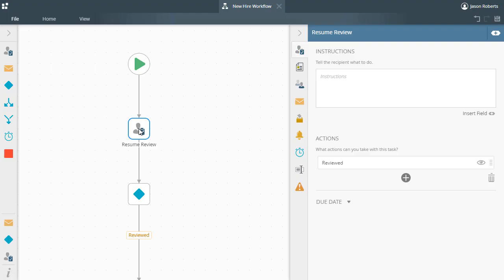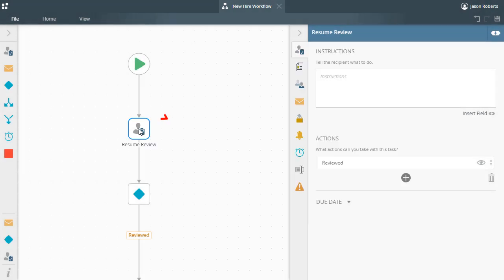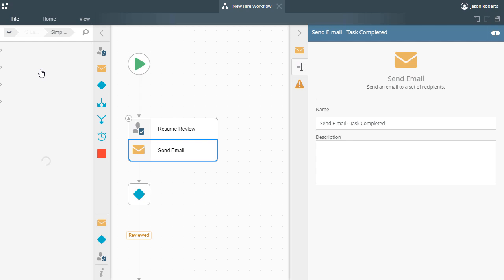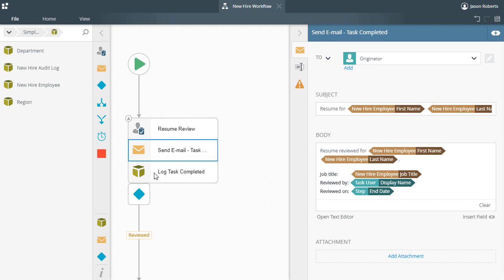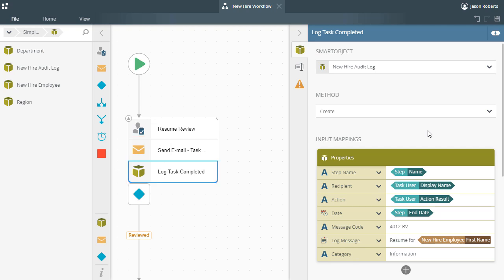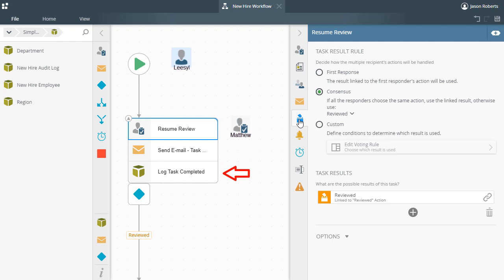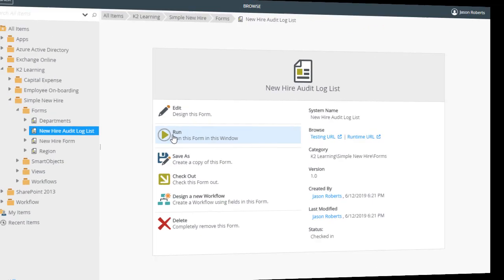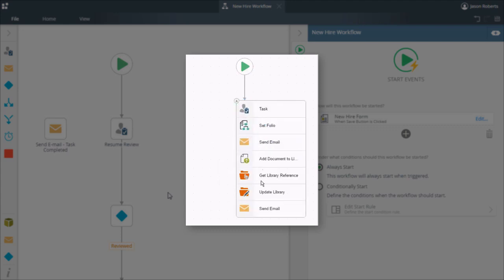How-To: Creating a Multi-Step in Workflow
Creating a multi-step on your workflow design canvas is pretty easy to do. Remember, you can only drag steps onto the canvas one by one, but you do have the option to group steps together. Grouping steps together allows you to save space on the canvas and bundle steps that logically go together, such as when multiple steps comprise a single, logical step of the workflow. In this video from our IT Developer course, we learn how to use multi-steps within a K2 workflow.